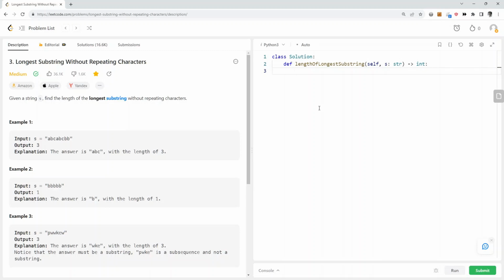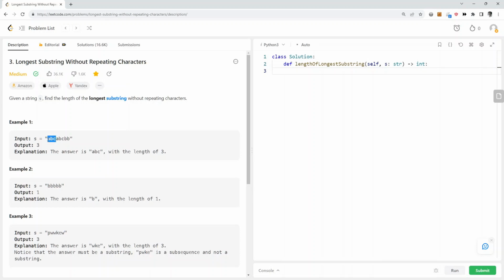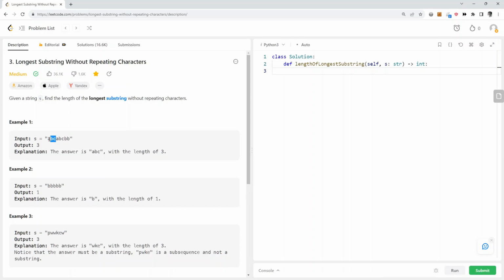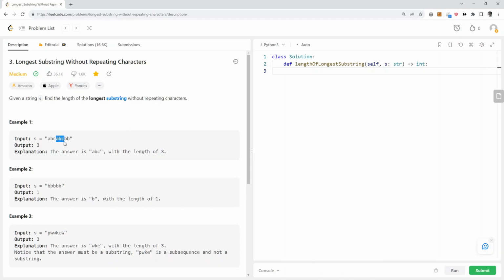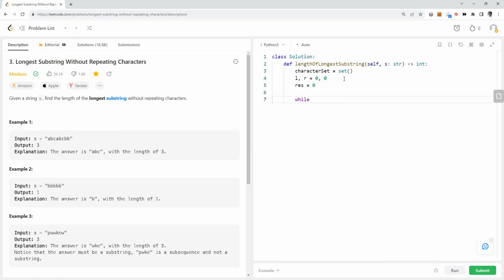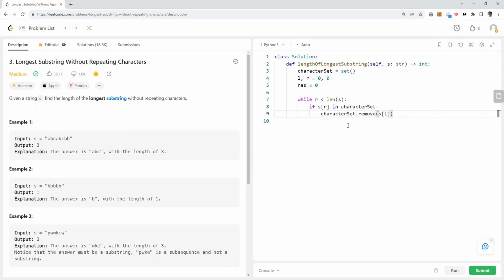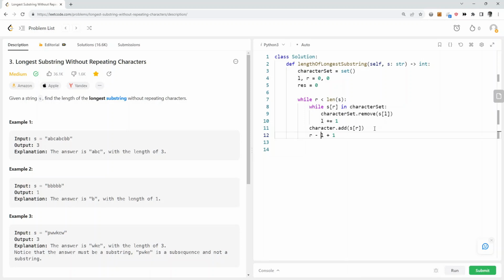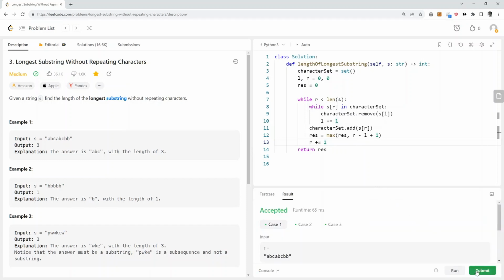13 Longest Substring Without Repeating Characters